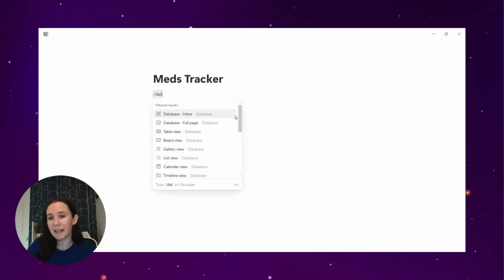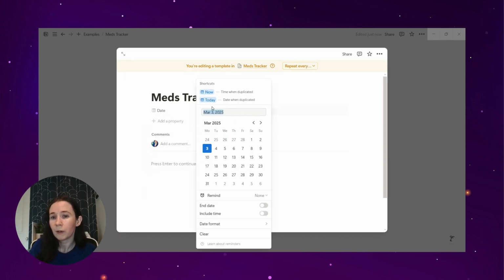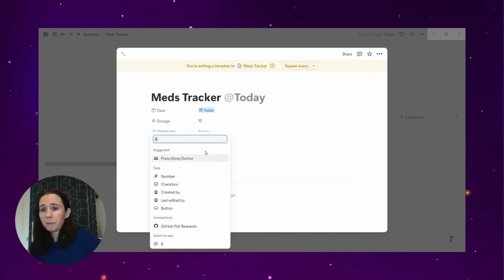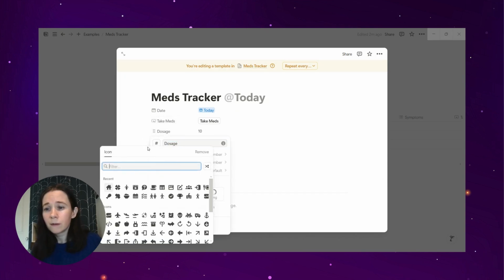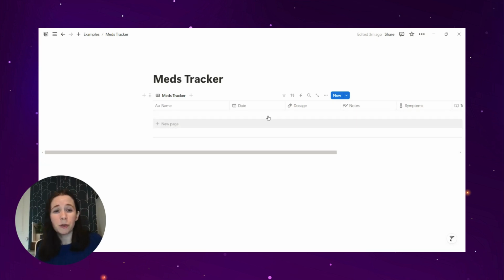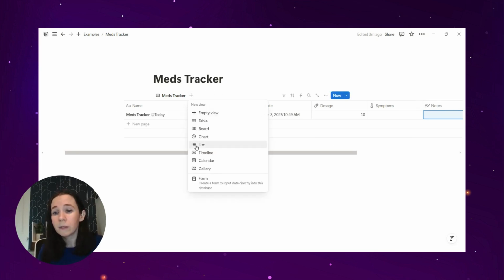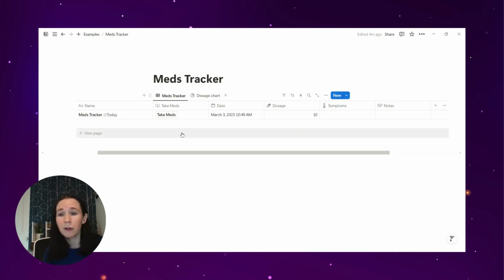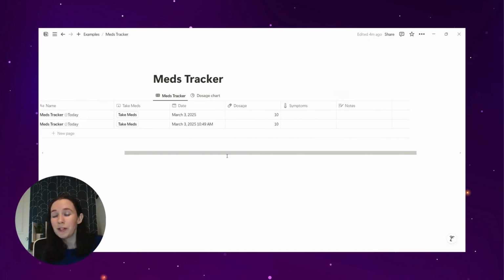Build with Me: Simple ADHD-Friendly Notion Meds Tracker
🔔 ADHD-FRIENDLY MEDS TRACKER | Interactive Template with Auto-Daily Reset

Build along with me as I create a self-replicating medication tracker that makes managing your health simple and engaging in under 5 minutes! This template automatically creates itself each day and features:

✅ One-click tracking button to log medication times
✅ Custom fields for dosage, symptoms, and detailed notes
✅ Visual progress indicators to celebrate consistency
✅ No daily setup needed - your tracker grows with you!

Perfect for anyone managing medications, chronic conditions, or health journeys who wants a low-friction, high-reward tracking system. Stop forgetting doses or struggling with complicated apps - this solution works right inside your favorite note-taking tool!

0:00 Introduction
0:20 Creating the Database
0:40 Building a Daily Template
1:44 Adding an Interactive Button
2:38 Telling the Template to Repeat Daily
2:52 Showing the Database in Use
3:53 ADHD-Friendly and Kid-Friendly